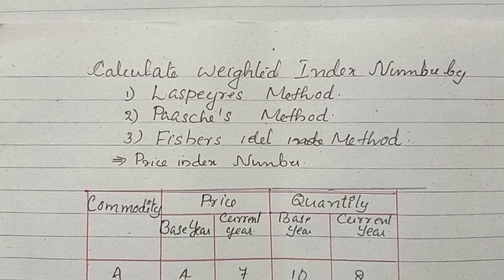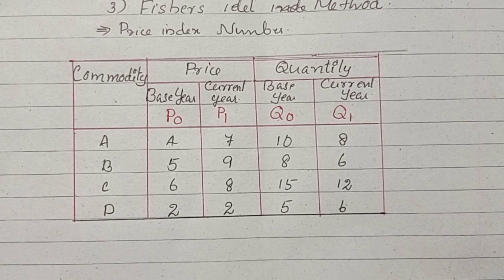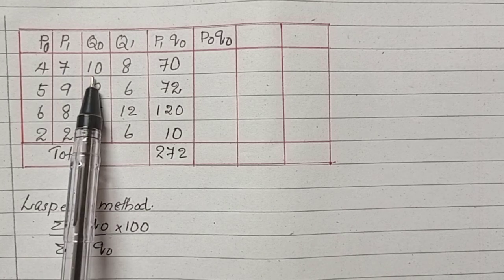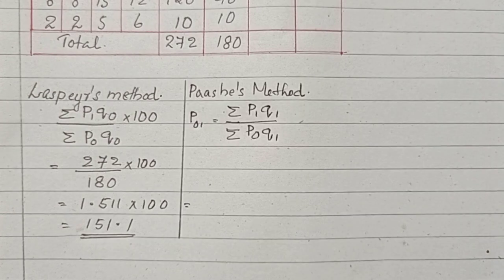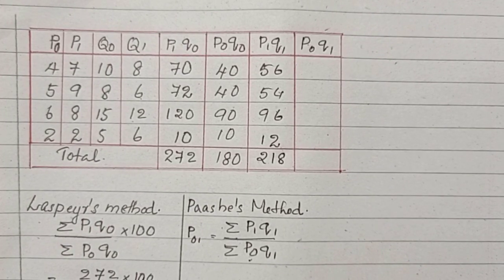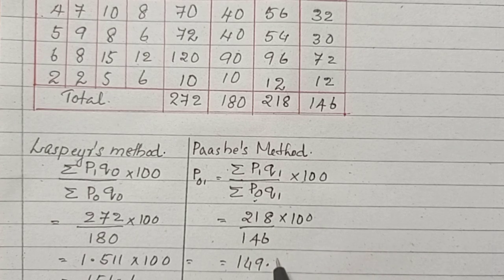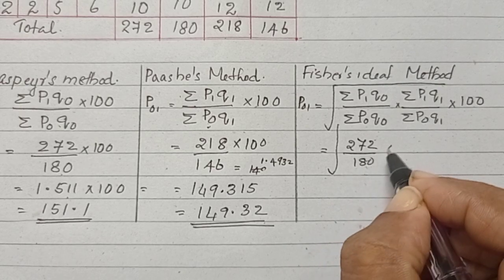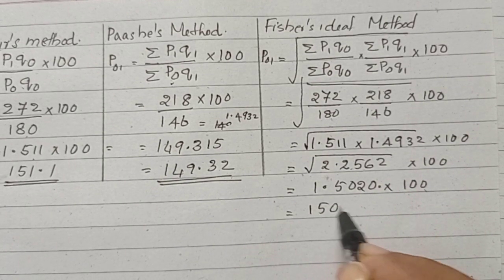Laspeyre's method || Paasche's method || Fisher"s ideal metod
Calculate weighted index number
index number